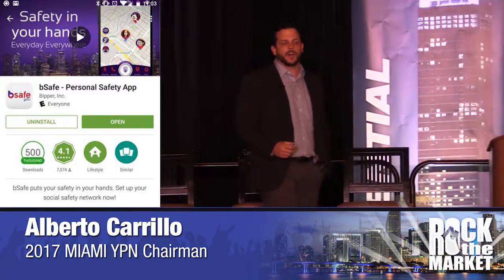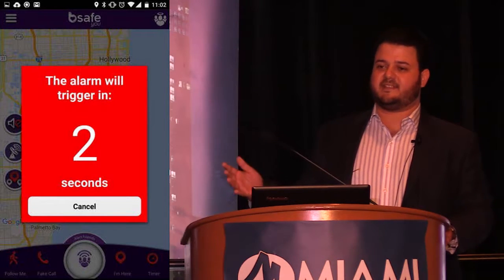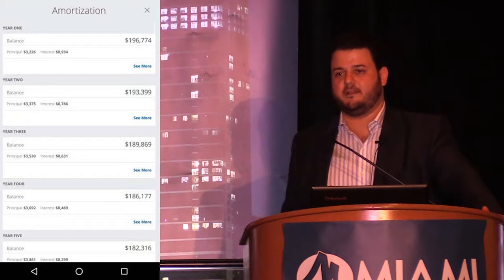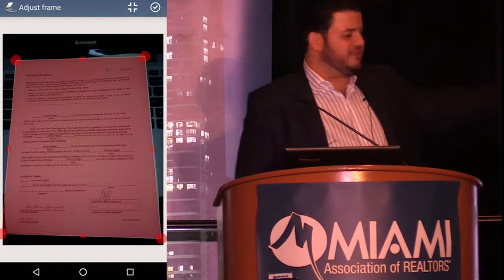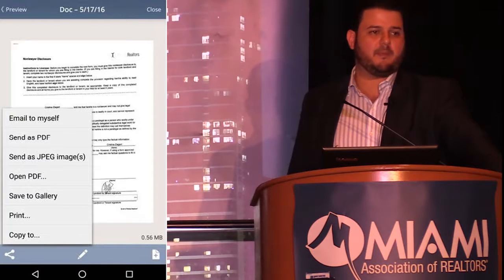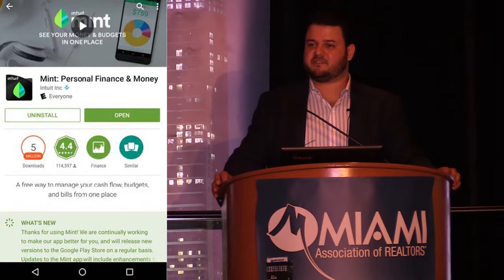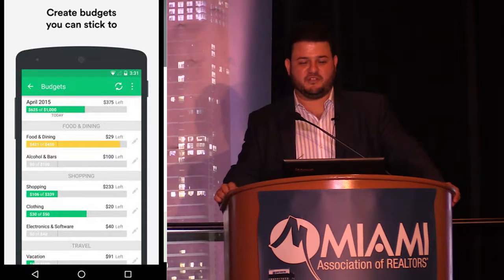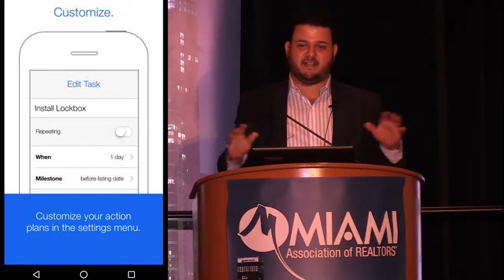Alberto Carrillo & Jorge Fernandez: 15 Apps in 15 Minutes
Alberto Carrillo, 2017 Chairman for MIAMI YPN,  and Jorge Fernandez, 2017 Vice Chair for MIAMI YPN, talk about some of the must own apps if you work in the real estate industry.